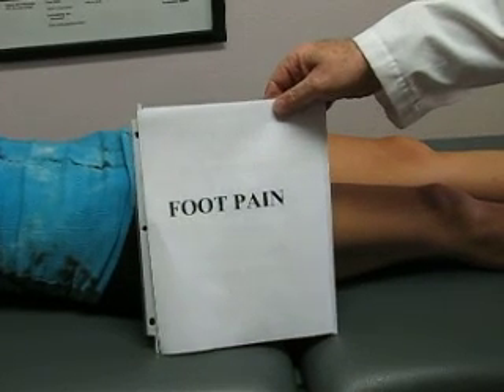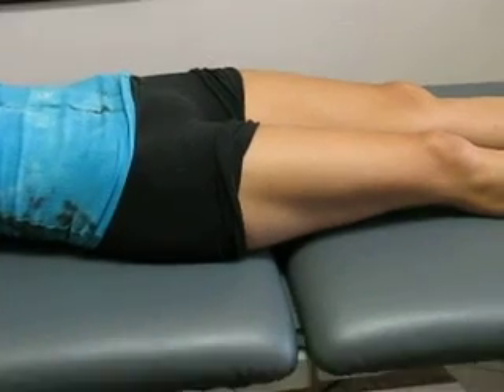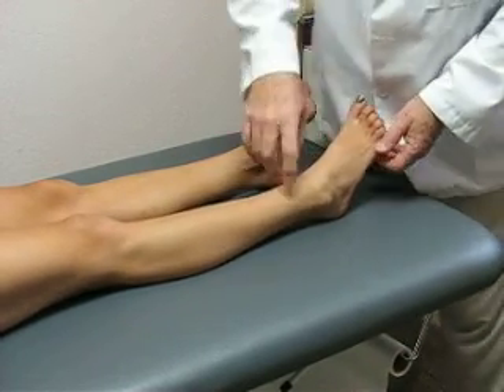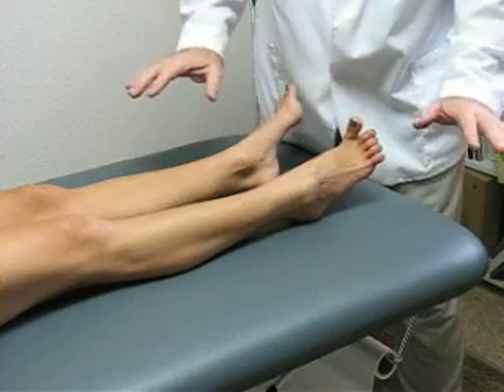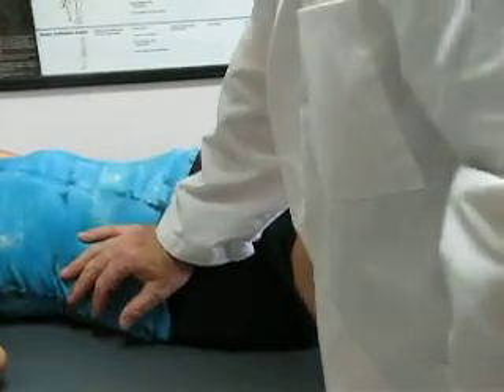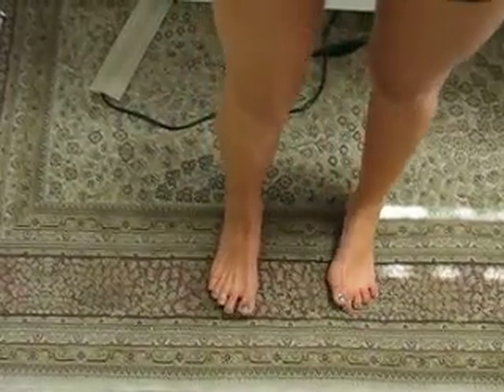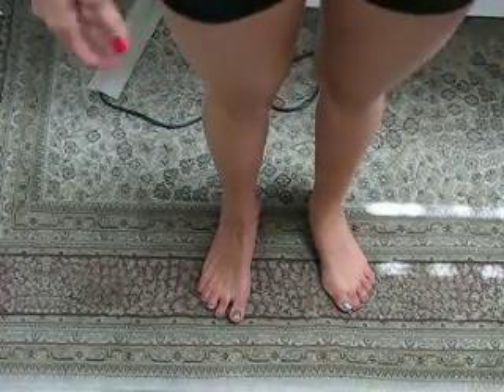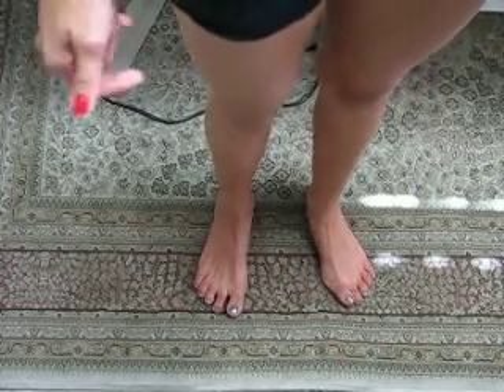Part 2: Yoga Teacher / Belly Dancer With Foot Pain - Hesch Method Manual Therapy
This is the second of a three part video of a yoga teacher / belly dancer with foot pain. This is 3 days after her first visit. She is doing very well with evidence of some further return of strength which may indicate nerve healing. At the Hesch Institute, we apply a whole body approach to joint dysfunctions because we understand how the SIJ is intertwined with the dense connective tissues in the hips, trunk, and lumbar spine.Dr. Jerry Hesch, MHS, PT, DPT lives in Aurora Colorado and additional information can be found